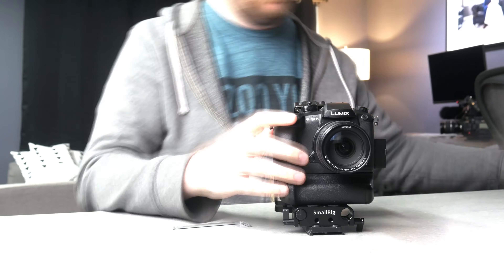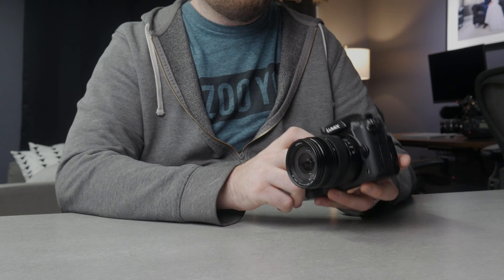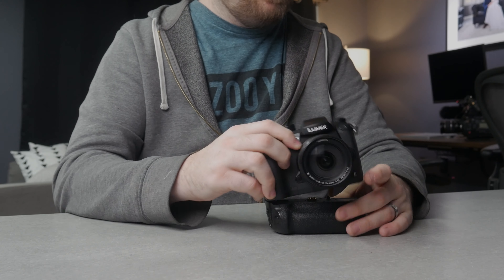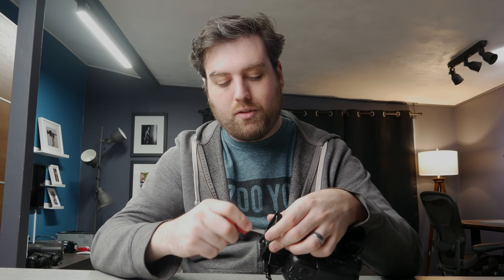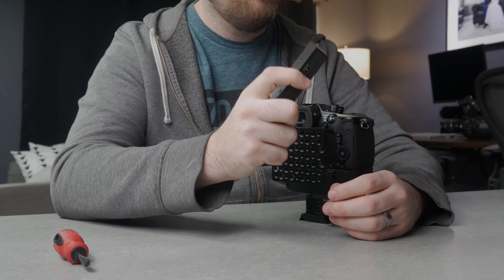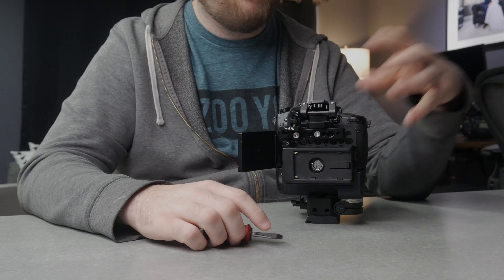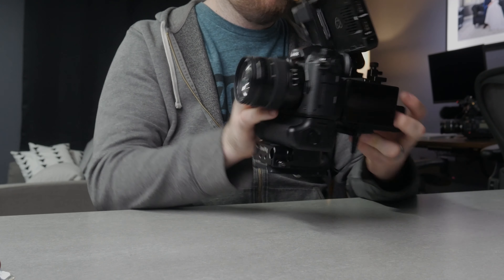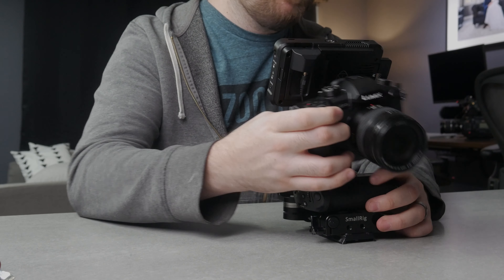I BUILT The PERFECT GH5 Rig!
Today, we're building my Panasonic GH5 Rig that I use for Run and Gun video.